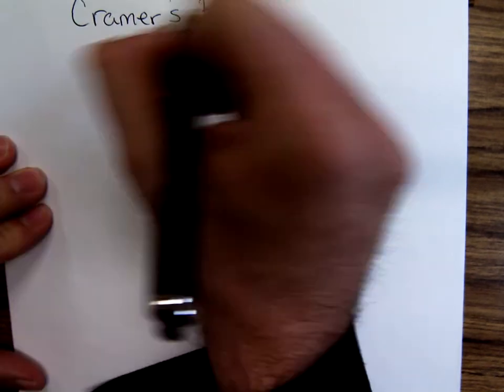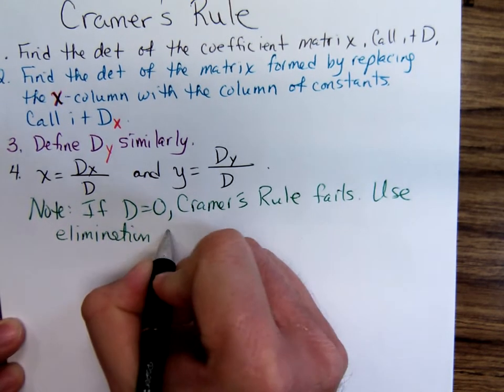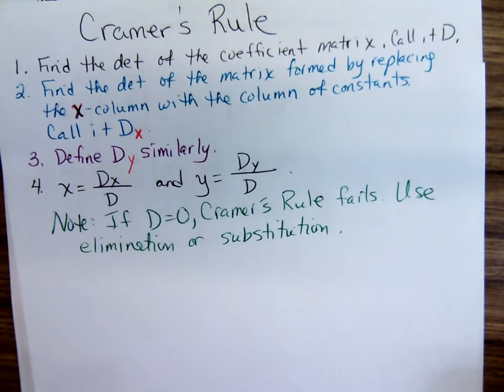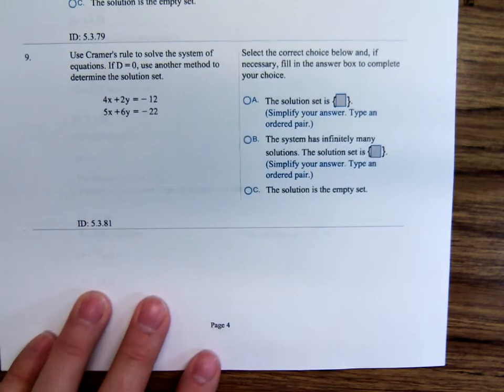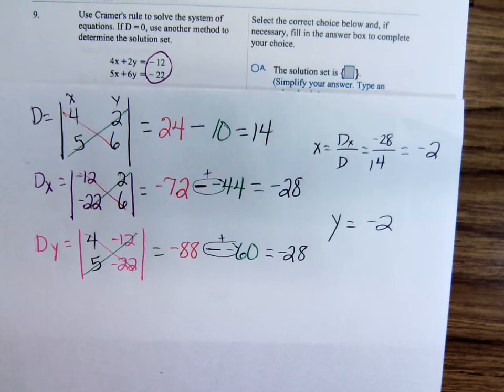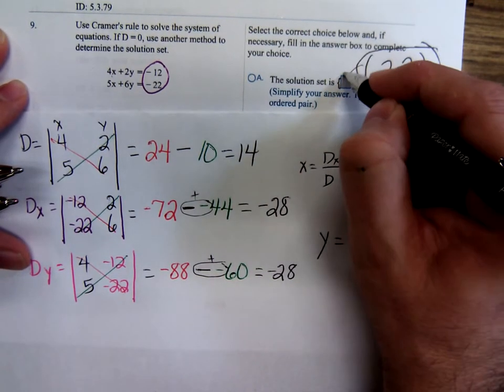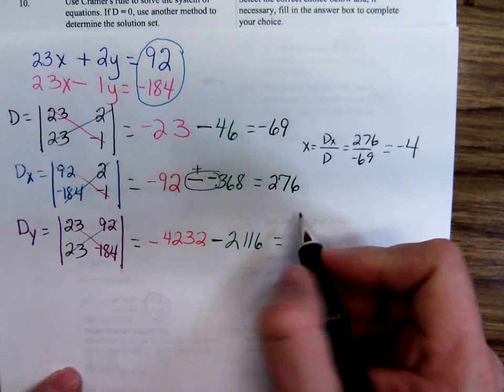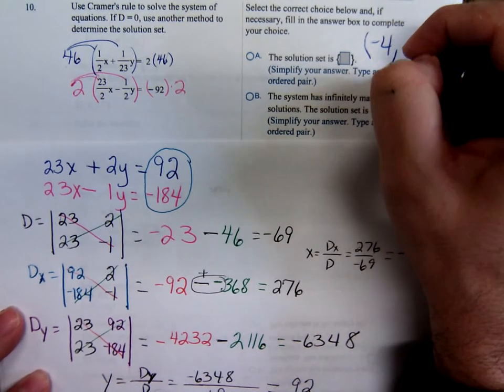Math 1314 Cramers Rule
Anthony lectures on Cramer's rule in his Math 1314 class.